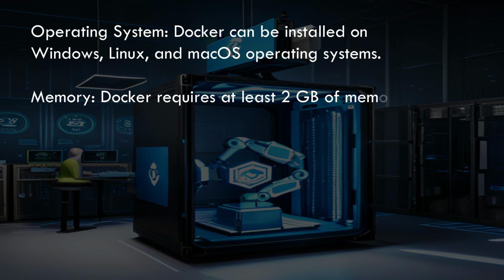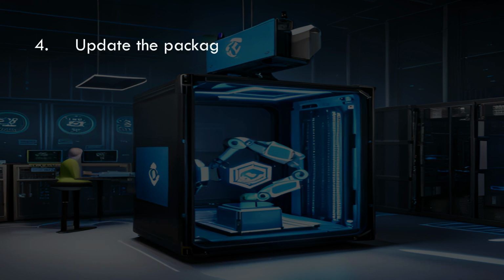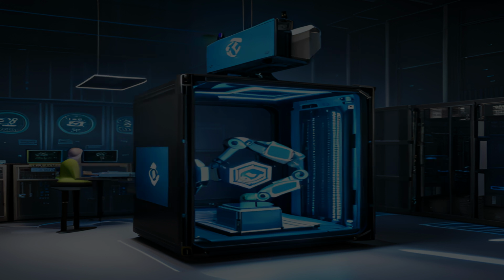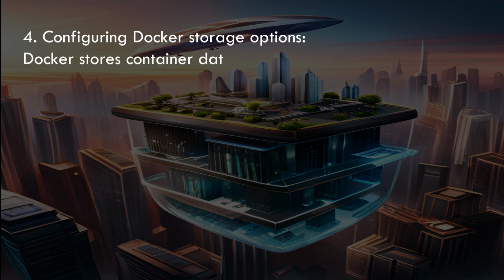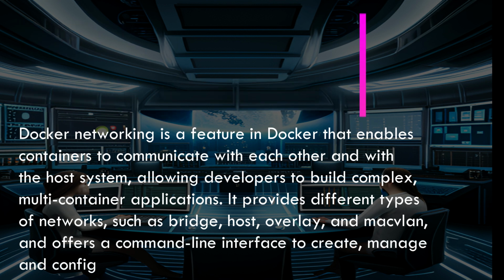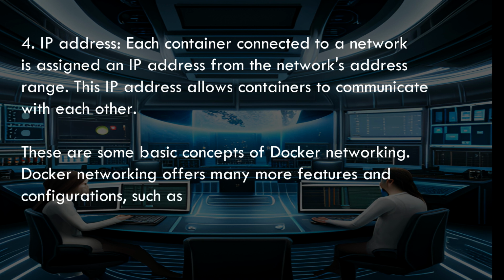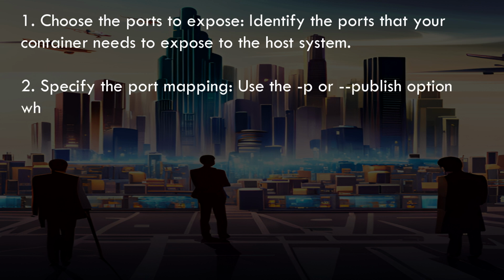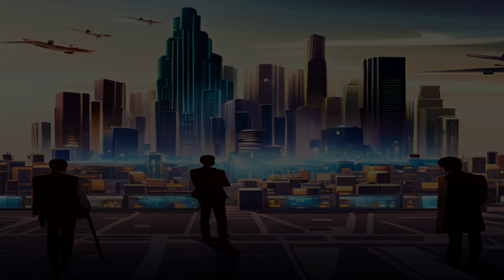Docker Fundamentals: Lecture 2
A Docker Fundamentals course is designed to teach individuals the basic concepts and usage of Docker, a popular containerization platform used for developing, deploying, and running applications. The course covers a wide range of topics related to Docker and provides students with the knowledge and skills necessary to start working with Docker.